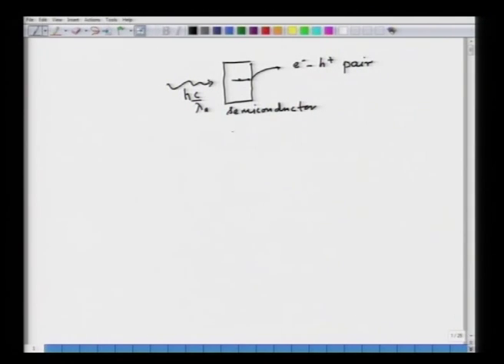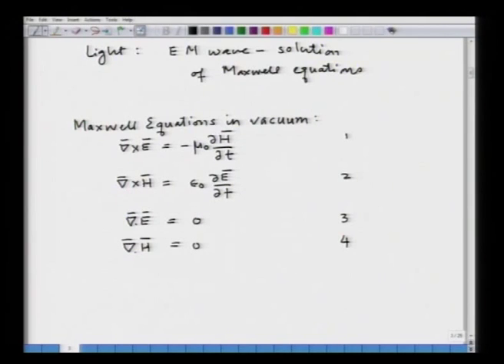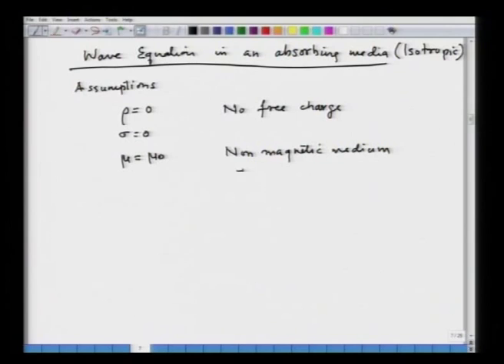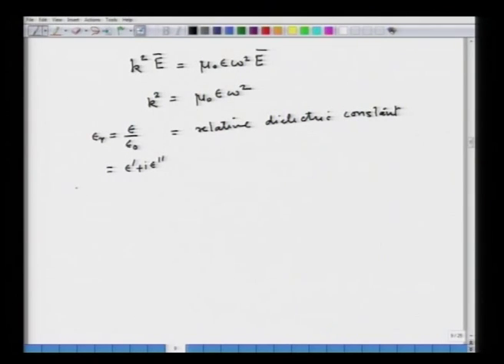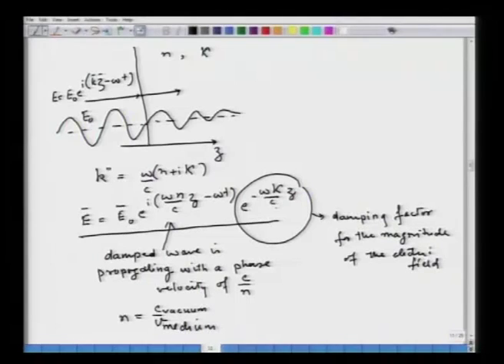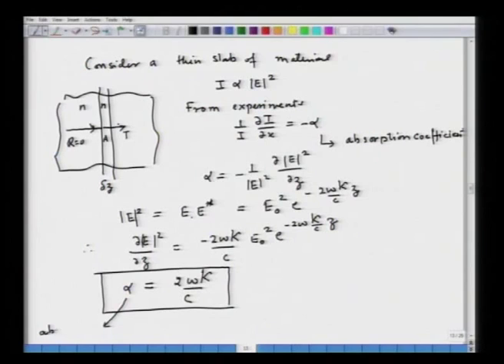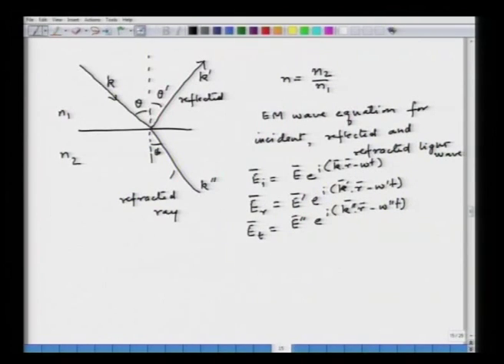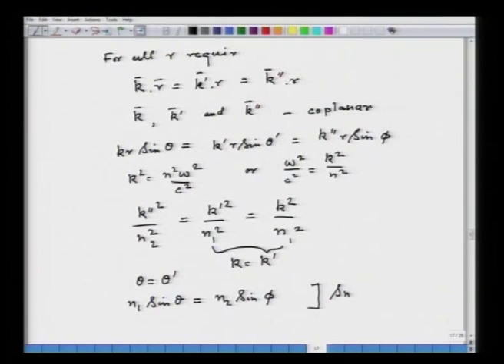Mod-03 Lec-25 Optical properties of materials